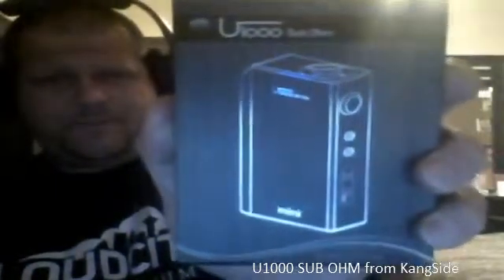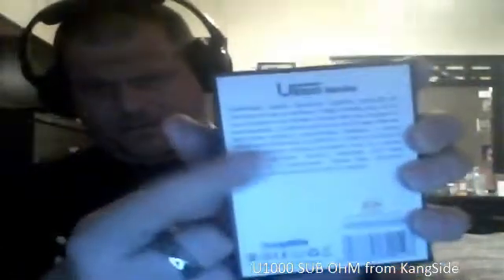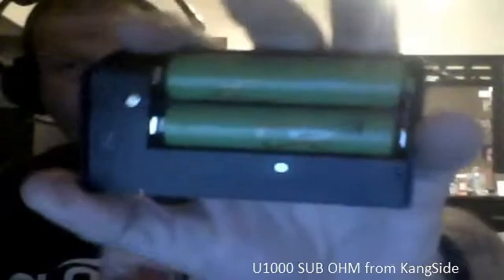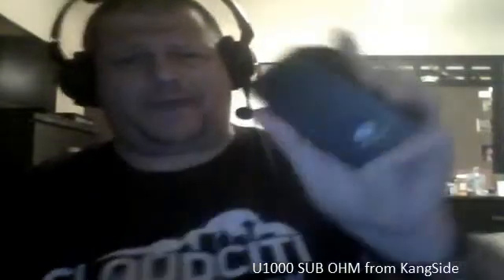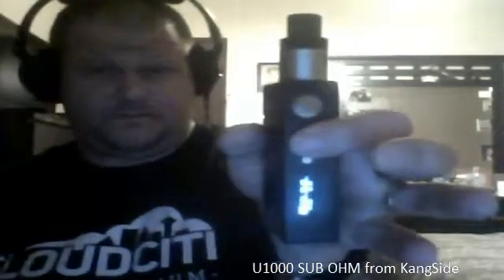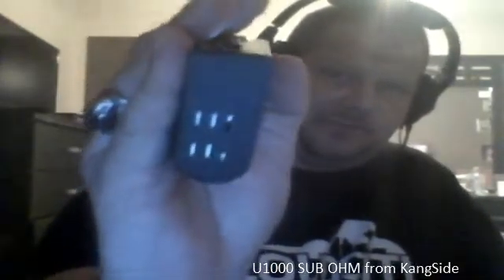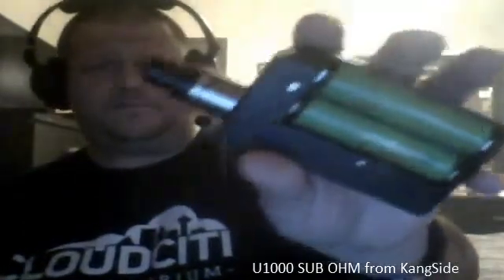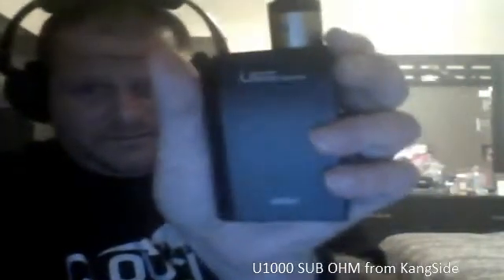Kangside  U1000 Sub Ohm 100 watt mini